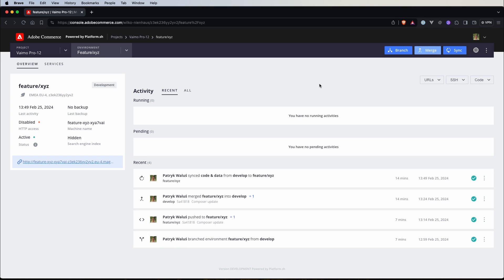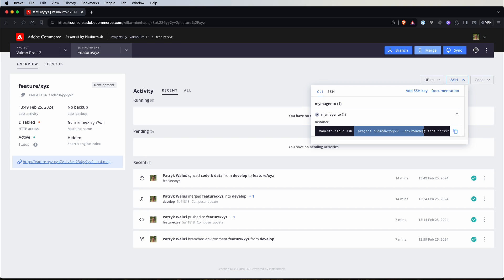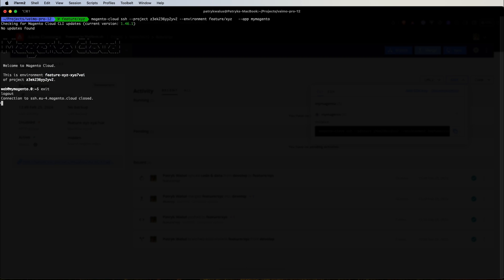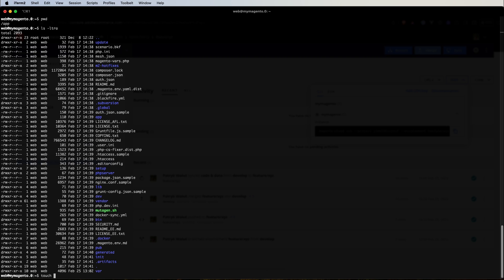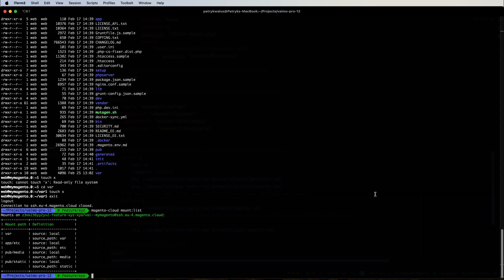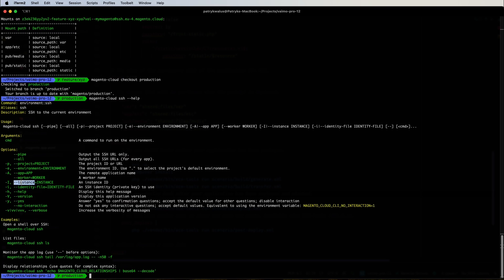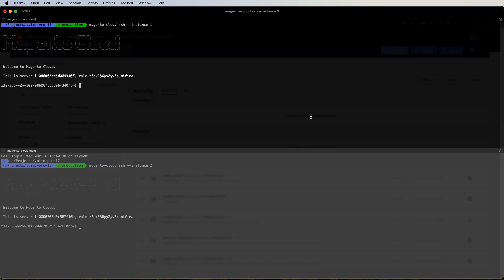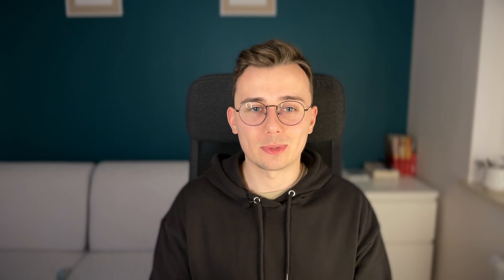11. Adobe Commerce Cloud: SSH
Hey there!

In today's episode, we'll discuss the best ways to connect to our environment's servers using SSH. We have various options available - we can stick with the default SSH command or take advantage of a useful command in the Magento-Cloud CLI that can greatly enhance our SSH connectivity experience.

🙏 Big Thanks to Vaimo

A huge shout-out to Vaimo for letting me use Adobe Commerce Cloud in creating this video. Their support made it all possible!